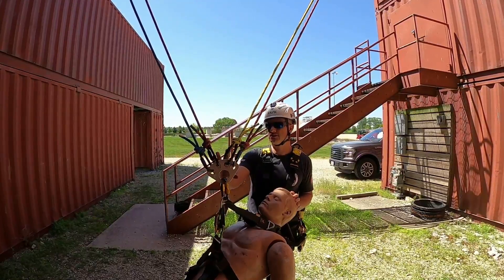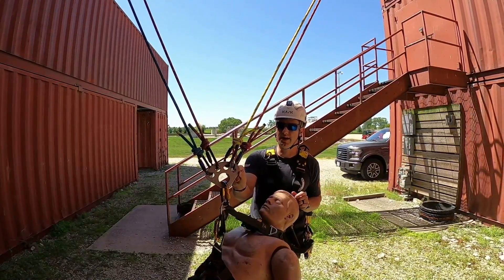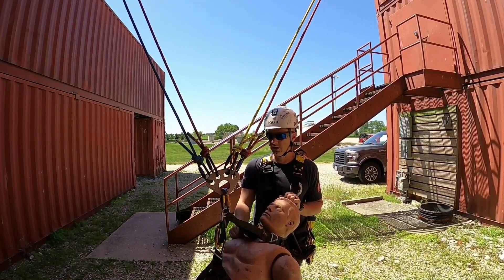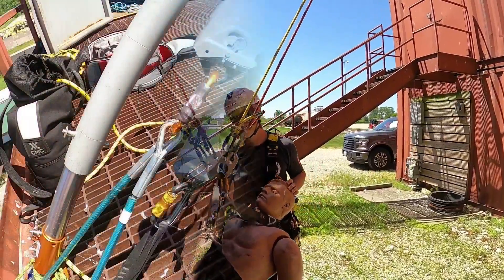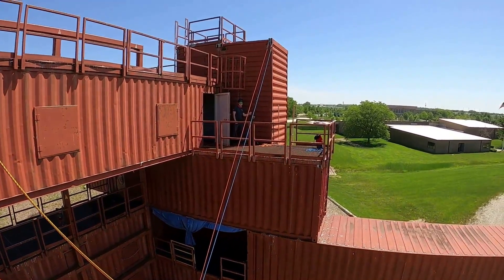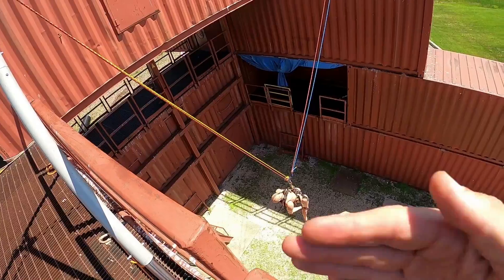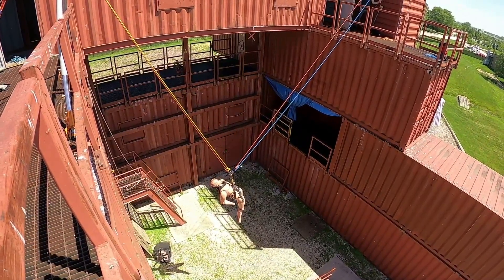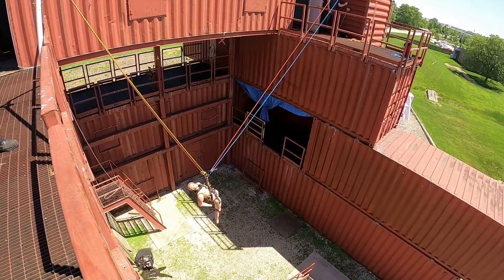Cross Haul System - Rope Training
The cross haul is a type of offset used to move a package out of the fall line. It is a great option to move a package horizontally across a span instead of using a twin tracking line highline and reeving system.  It utilizes a main and belay on both sides into a focal point and then simple coordination between both sides to move the package.

This is also a SPRAT Level 2 required skill.

For more information on Elevated Safety, including learning about the rope access, confined space, tower rescue and other courses that we offer, visit our